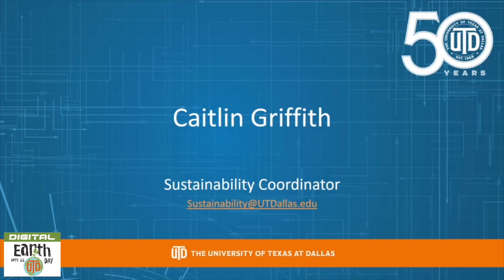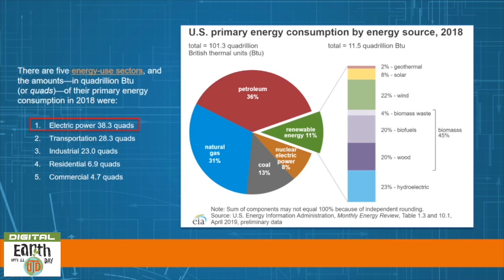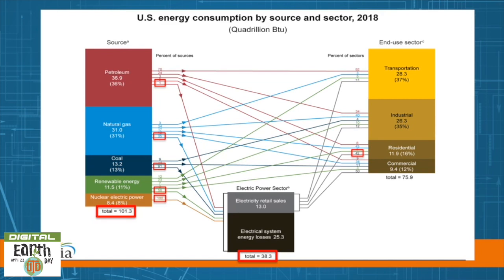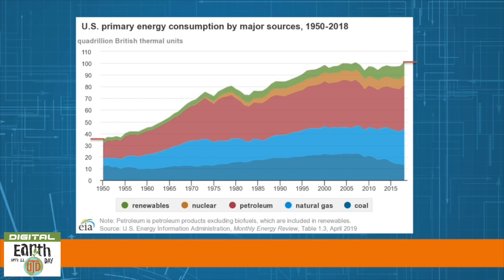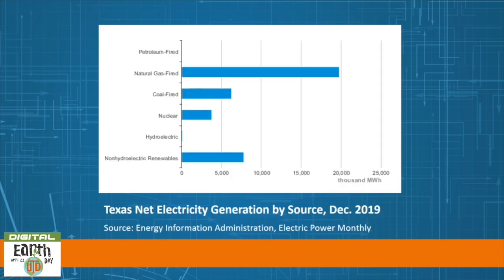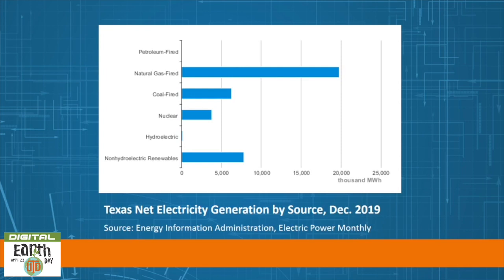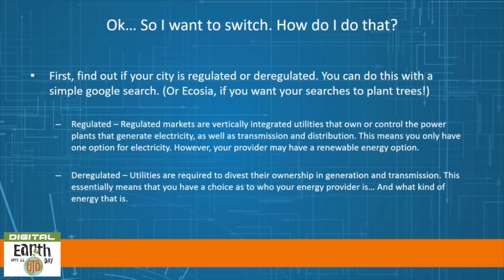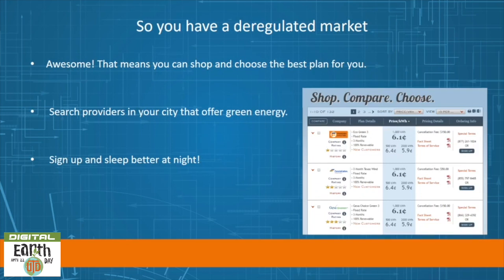Energy Portfolios & How to Get Renewable Energy at Home- Caitlin Griffith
Addresses UN Sustainable Development Goals 7, 8, 9, 11, 12, 13